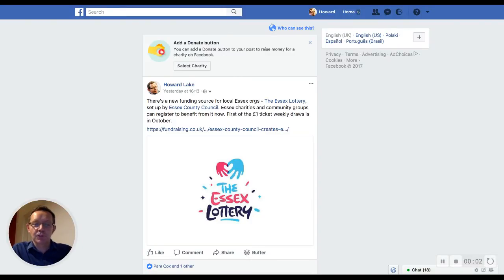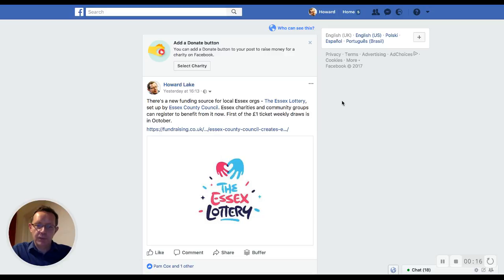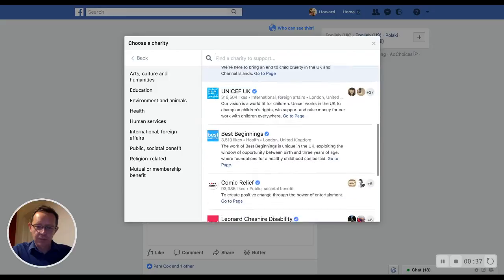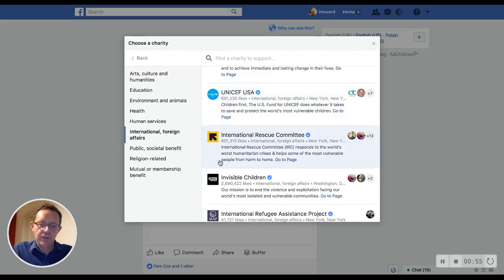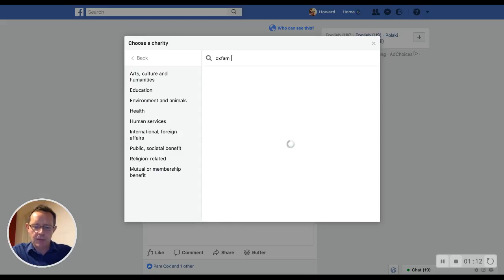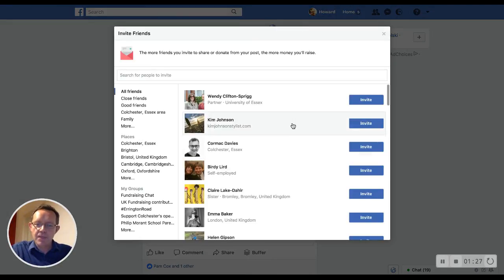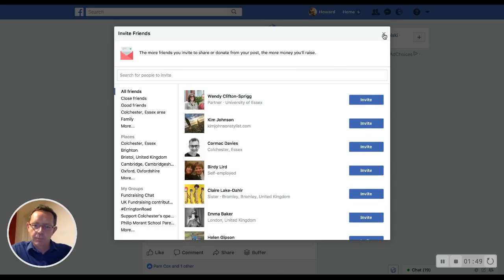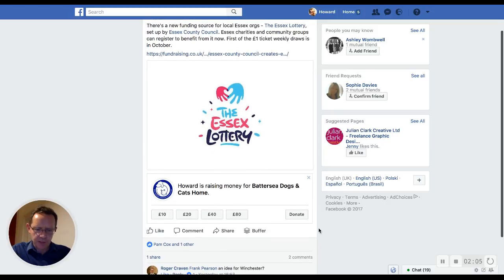How to add a Donate button to one of your Facebook posts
Add a Donate button is now available to UK users of Facebook. Here's how it works.